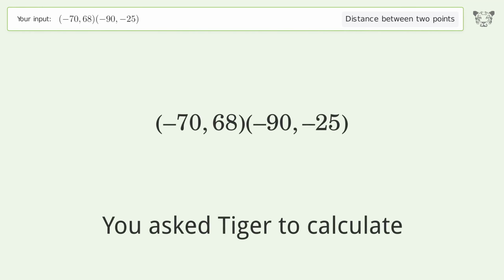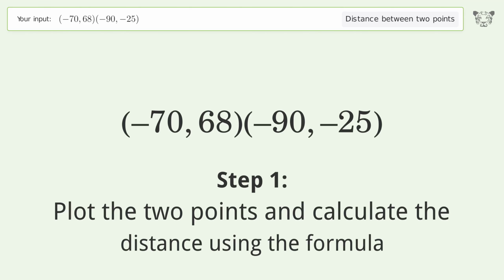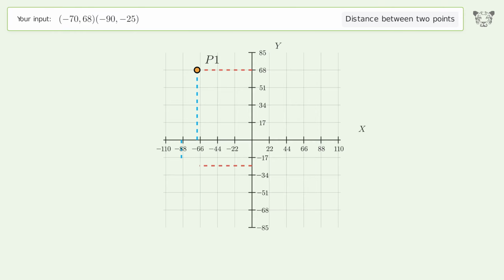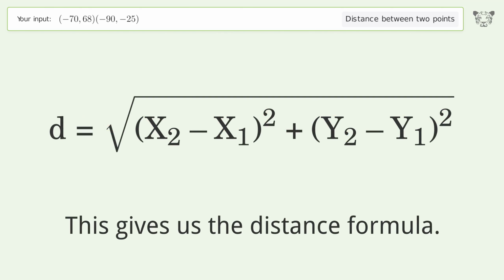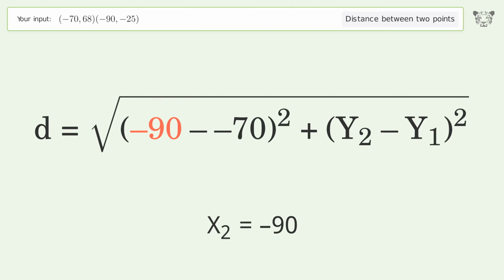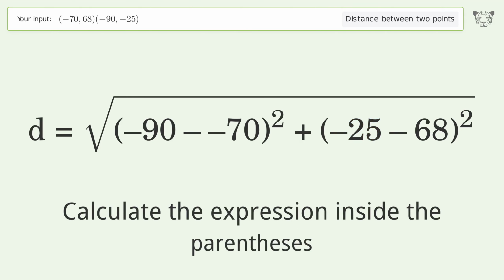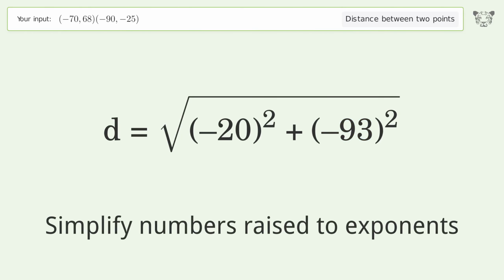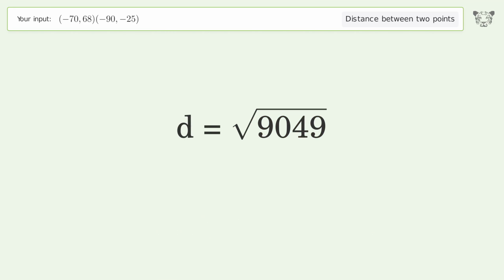Find the distance between two points p1 (-70,68) and p2 (-90,-25): Step-by-Step Video Solution